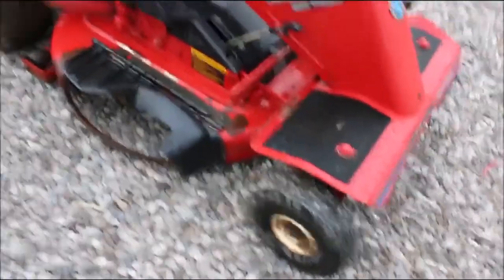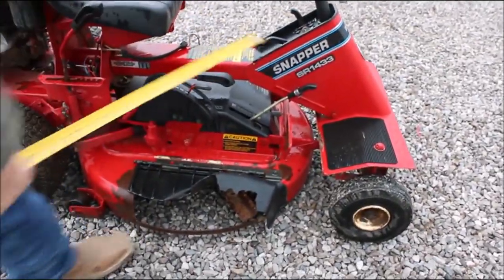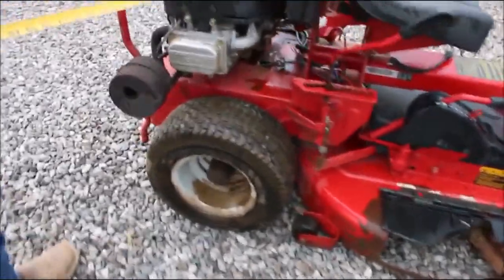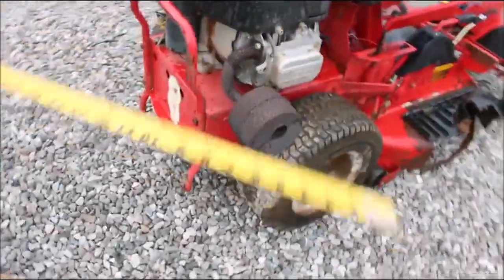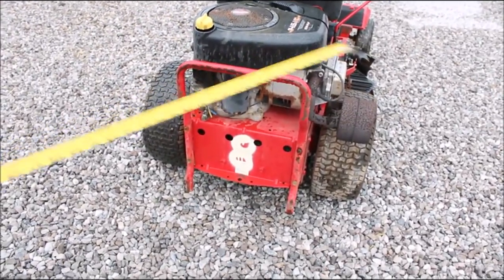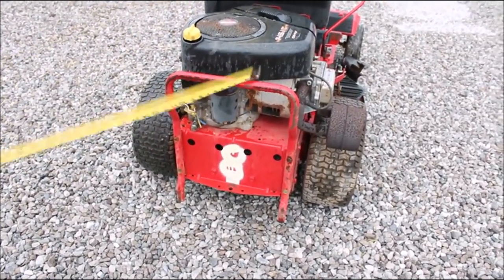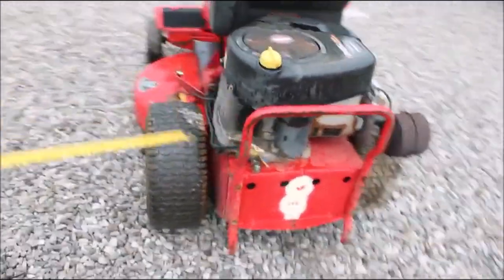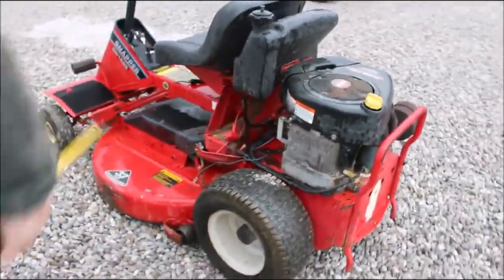SNAPPER SR1433 For Sale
Snapper SR1433 Mower - Briggs & Stratton Engine, No Battery, 33inch Deck, PTO Lever May Need Catch  *See Pics & Video For More Details *Sells Absolute! ~Please Read Terms & Conditions Before Bidding*